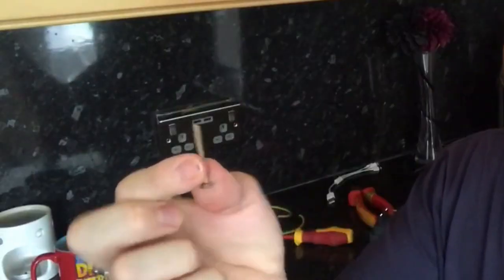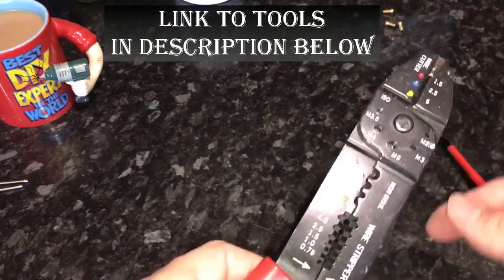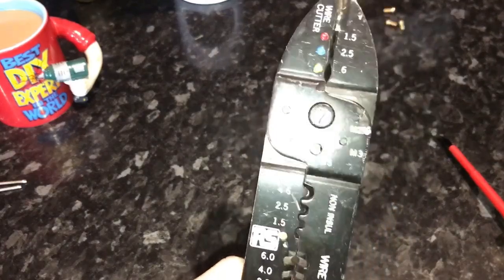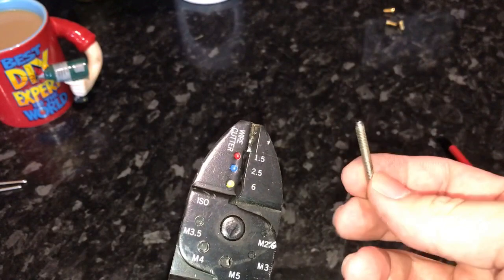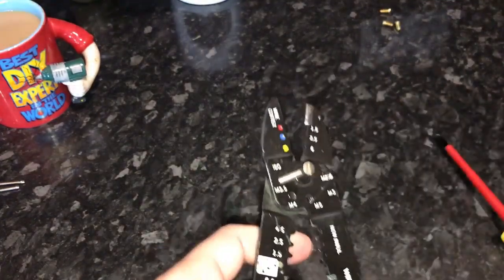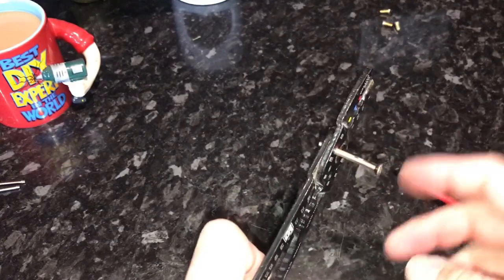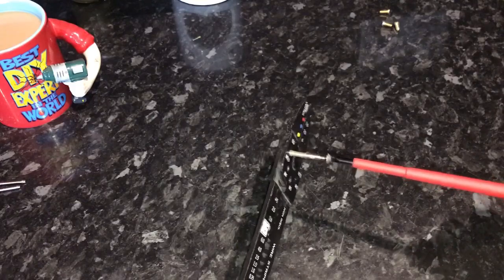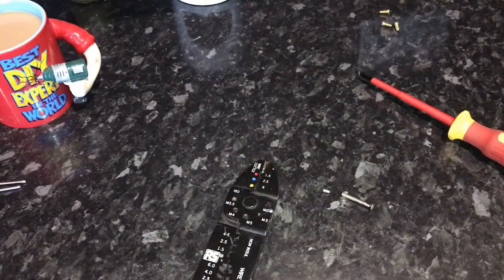How to cut down an electrical screw or small bolt without damaging the thread.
In this video I demonstrate how to easily cut down an electrical screw without damaging the thread.

Tools used

Crimping tool

Electrical screwdrivers

voltage pen